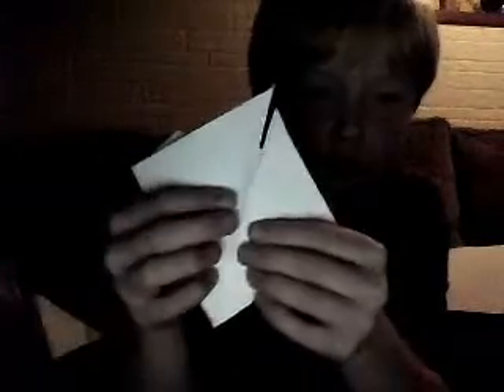how to make 3 paper clappers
Chocolatecake9000's webcam recorded Video - October 13, 2009, 07:58 PM